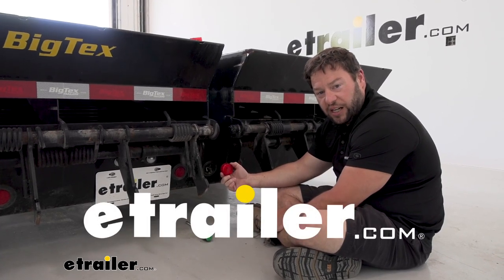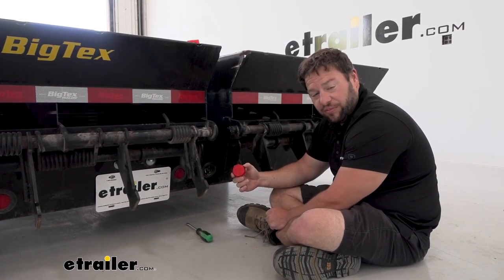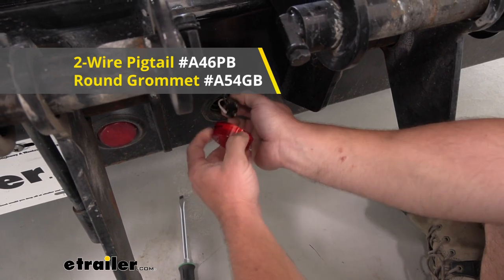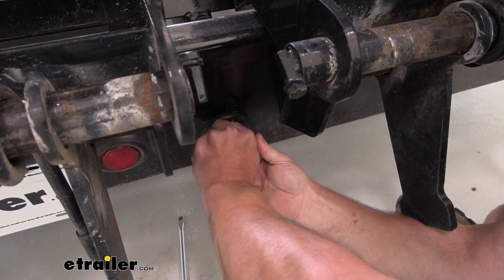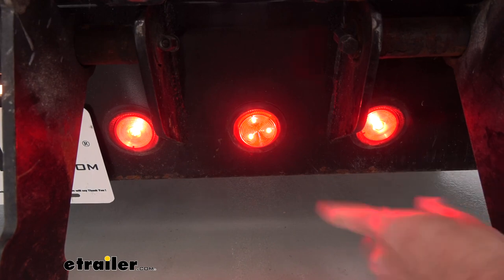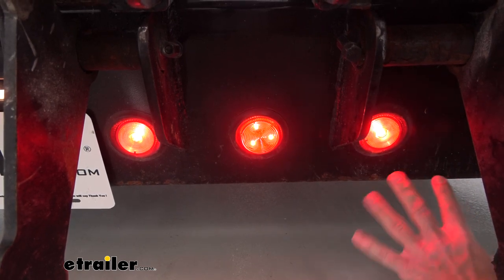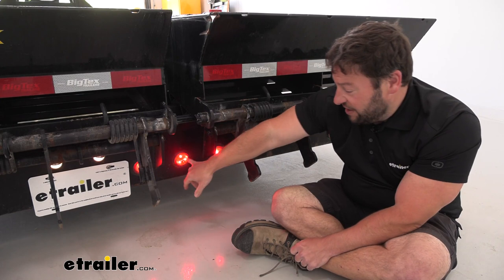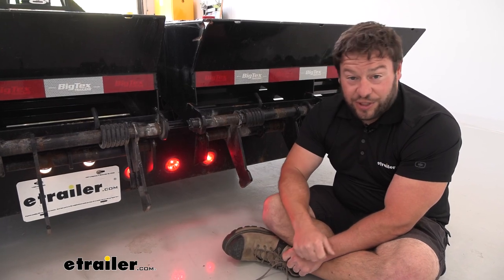etrailer | Feature Breakdown: Optronics LED Trailer Clearance or Side Marker Light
What's up everybody It's AJ with etrailer.com.  Today, we're gonna check out this Optronics tail light and side marker light.  Today, we're gonna be putting 'em here in the back of our trailer.  It's gonna have three diodes in it, LED and a red lens over the top.  Let's check it out.  Today, we're gonna be putting it on this flatbed Big Tex trailer.

So we have one of 'em removed already.  It's gonna go right into place here.  It's got the two pronged connector, so just push that into place.  These can also be submersible, so if you're putting it on a boat trailer, that's fine too.  The water's not gonna harm it.

It's also DOT compliant.  It is a snug fit for the connector which is a good thing.  So just push that down in there, and then we can push it into the ground.  There, now it's pushed into place, let's see how bright it is.  With the replacement light in place, you can see the old ones on either side of it.

It definitely stands out.  It's far brighter than the others.  You can see the three diodes and the LEDs coming through the lens.  It's also has spots for the LEDs to shine through a little better than these other ones that have that texture just covering it up, kinda dulls the light.  So this is definitely way brighter.

The light's gonna be two inches in diameter, so make sure you measure your trailer to get the right lights that are gonna fit it.  Overall, I definitely think these are gonna be upgrade for your trailer.  You can even see LED to LED, these are quite a bit brighter.  Now, if you're upgrading from incandescent, these are gonna be much brighter and last longer than those bulbs.  So you're not gonna replace these for a long time.  I think that does it.  Thanks for hanging out.  Hope this helped.